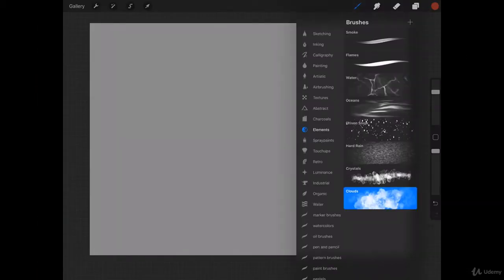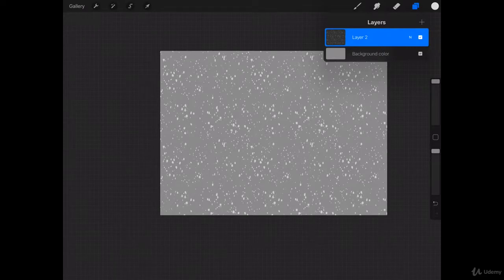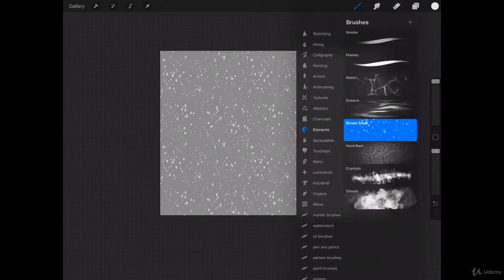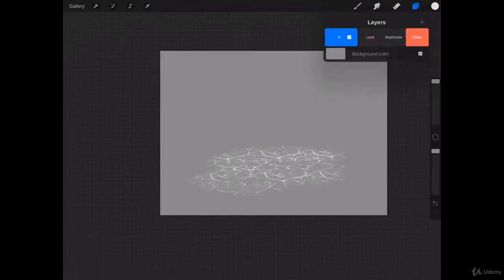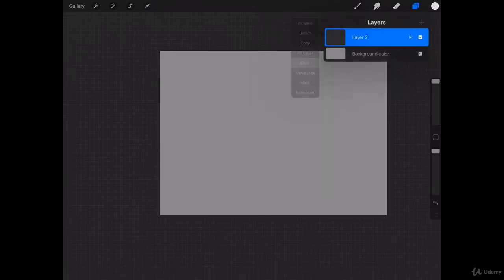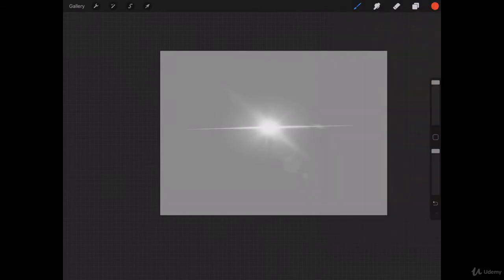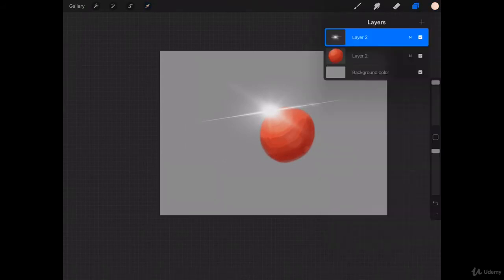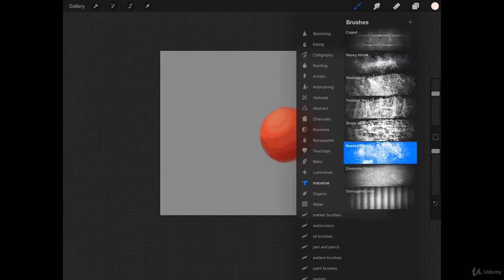21 Special Brushes